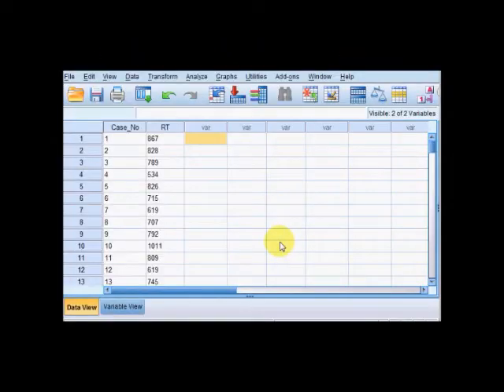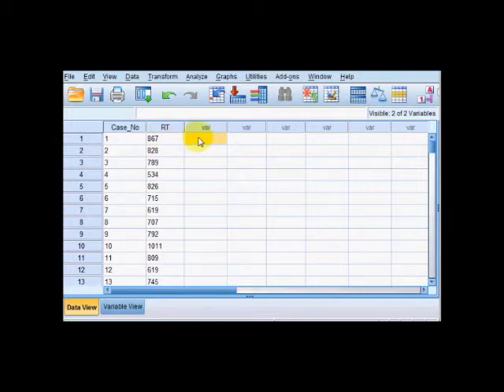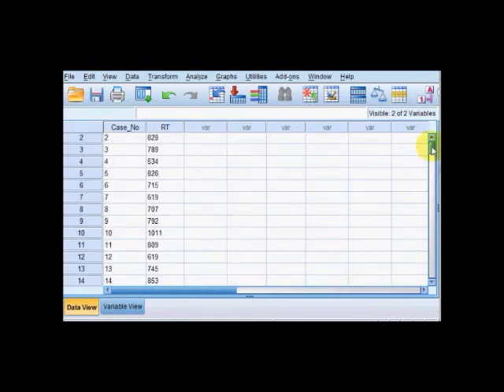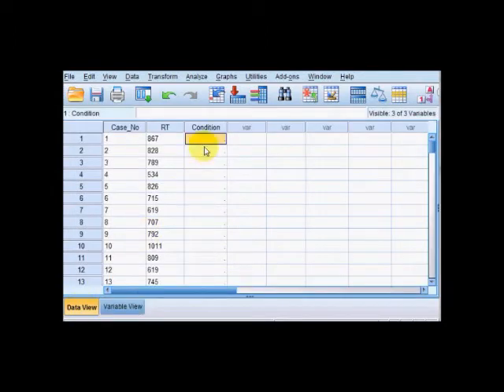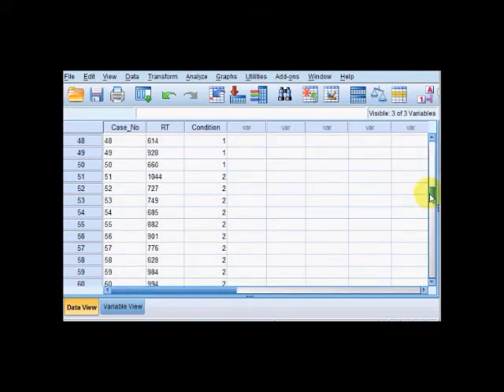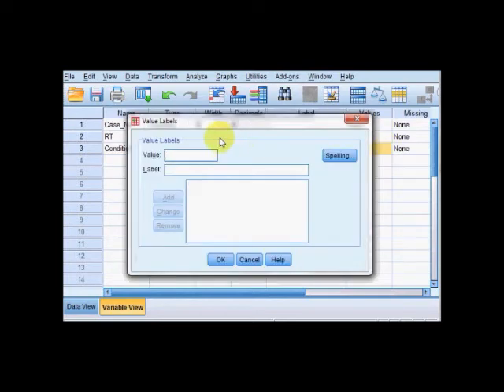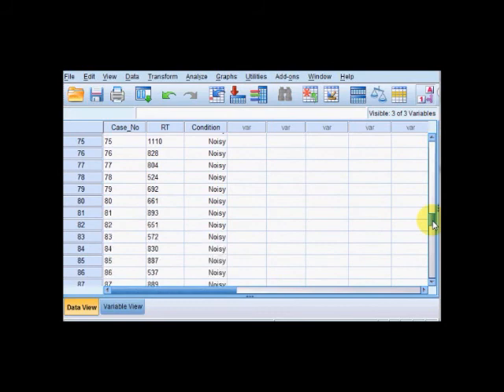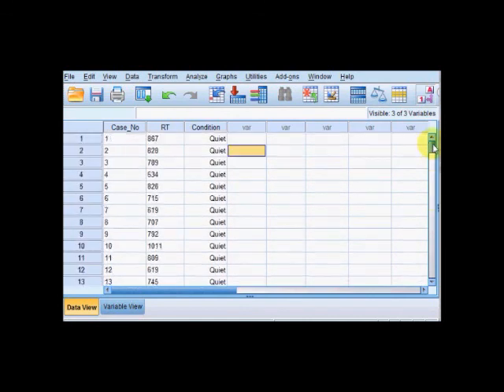Introduction to SPSS Part 3 Entering Between Groups Data